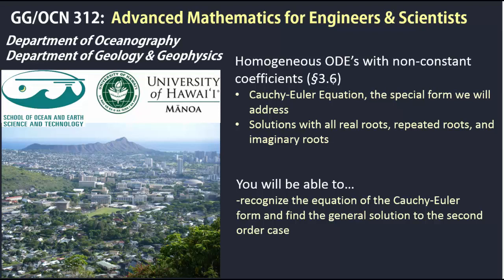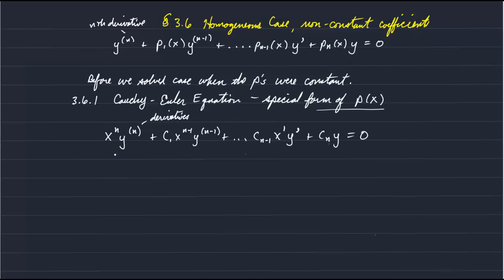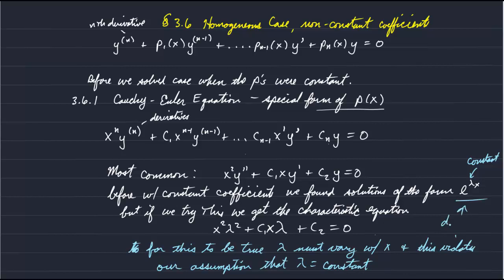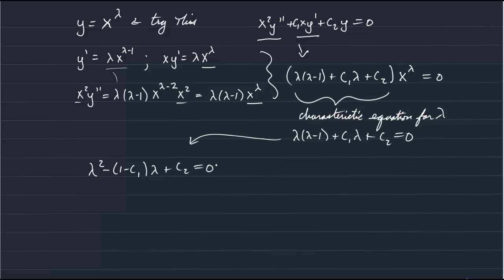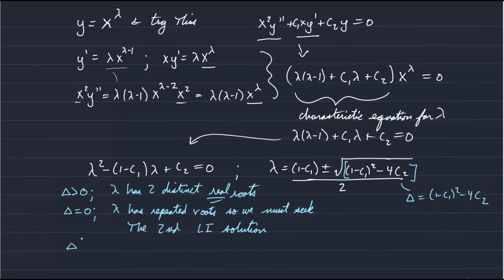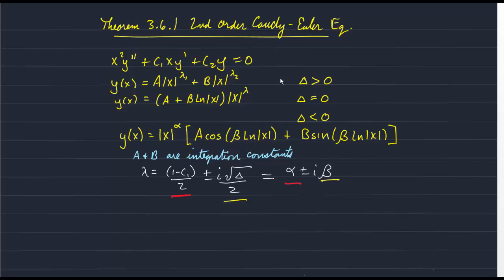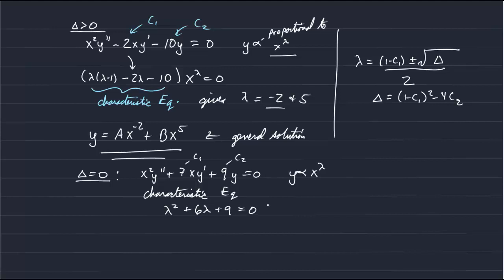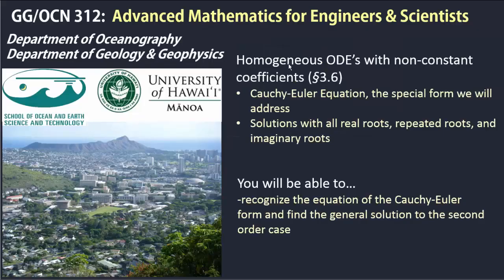ERTH/OCN312: Higher Order ODE's with Non-Constant Coefficients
ERTH/OCN 312: Advanced Mathematics for Scientists and Engineers